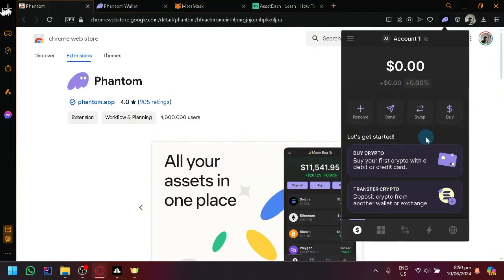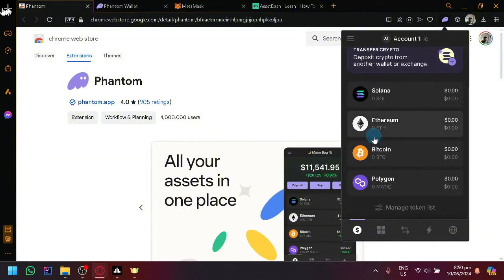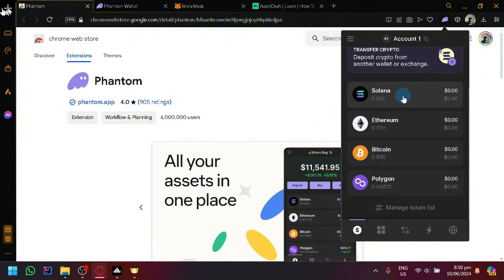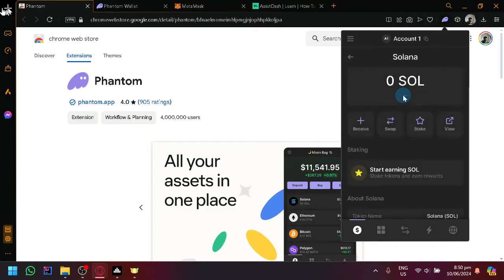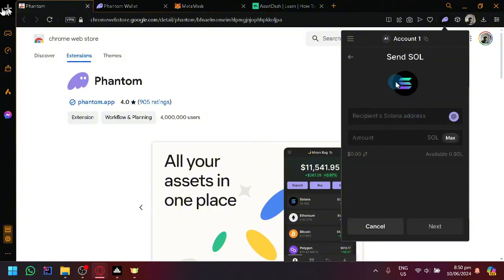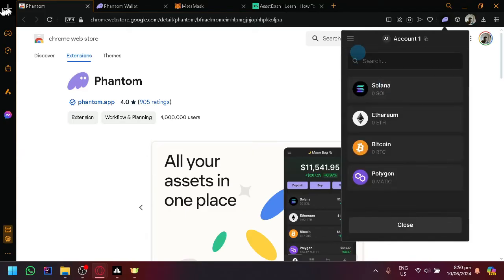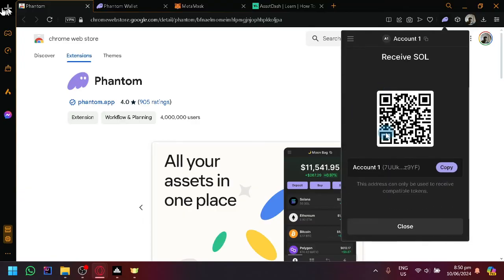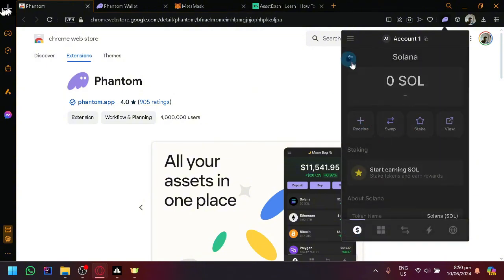How to Send from Phantom Wallet to OKX (Best Method)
Learn the best method for sending from Phantom Wallet to OKX in this tutorial video. Follow these steps to make your transactions smooth and secure!